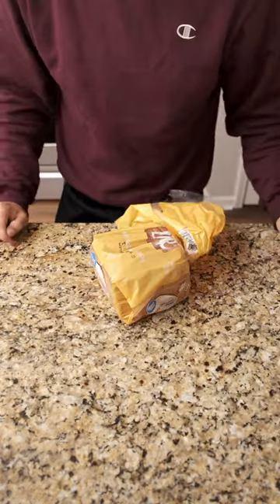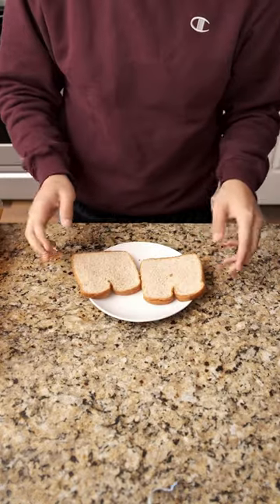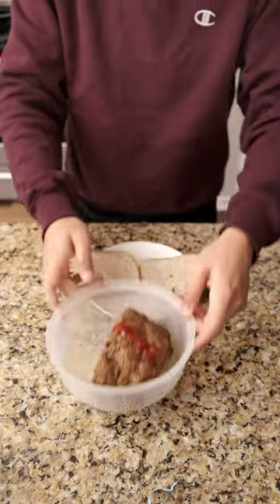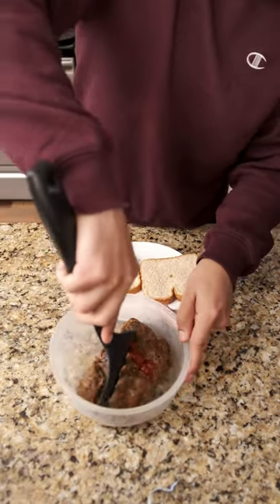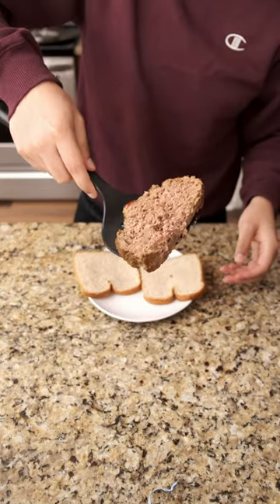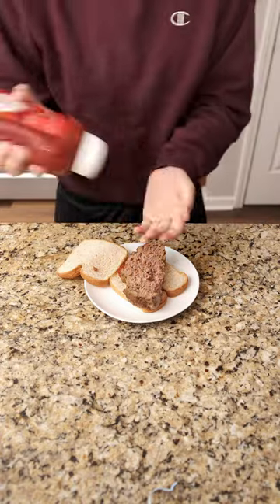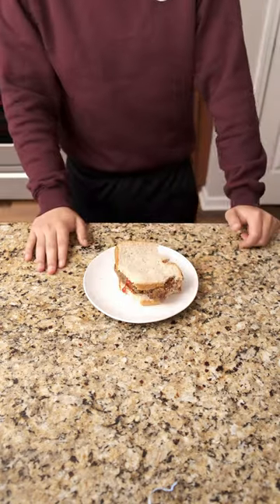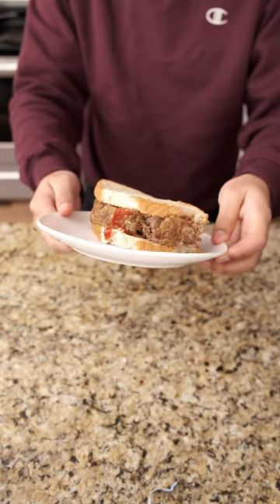Meatloaf Sandwich of the GODS!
This meatloaf sandwich is super easy and only takes two ingredients! Meatloaf and bread!